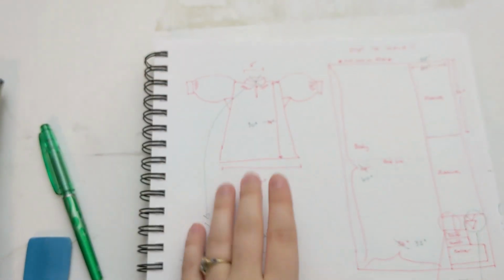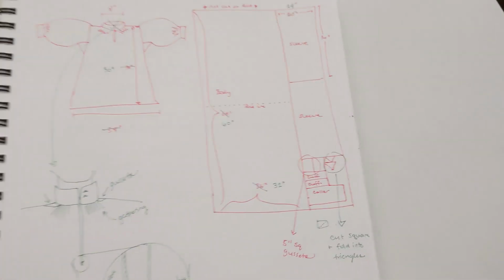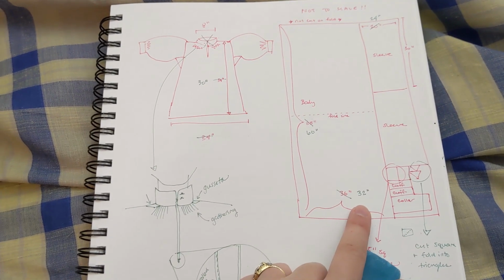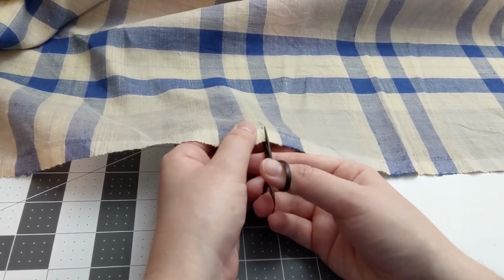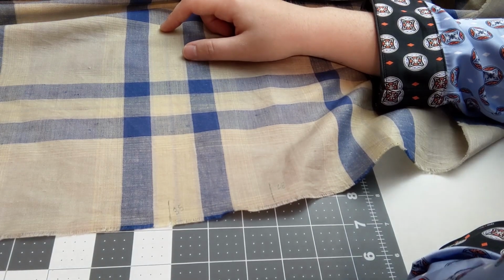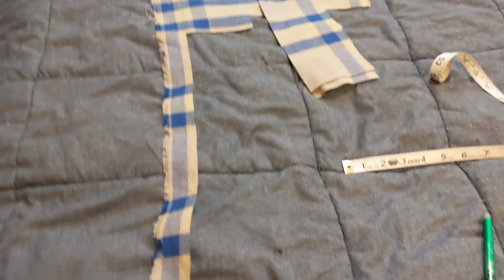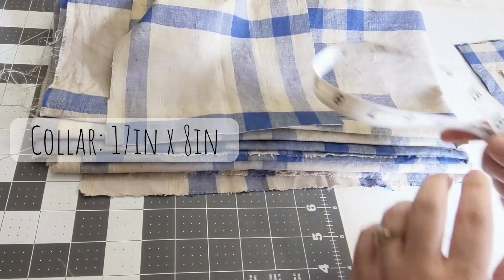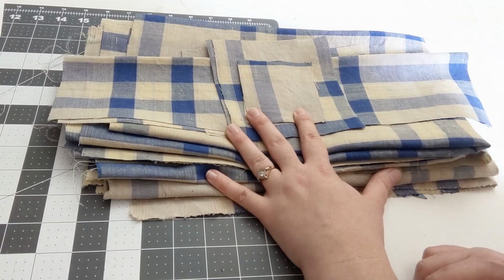18th Century Linen Shirt Part 1 + Life Update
This is part (1) of what will be a two part series, wherein I make a rectangular-construction 18th century linen shirt. I also share some important news!

The Gender and Costuming: Trans and Non Binary Experiences in the Costuming World panel that I took part in can be found
We had some technical difficulties with streaming it live, so this link starts in a bit abruptly as we panelists didn't realize the streaming had begun yet. :)
It includes a resource list to people and things we discussed in the panel within the description.

Secondly, I will be taking some time off videos while I recover from top surgery. Three weeks? Time unknown.

Credits:
Cats: Local talent
Music (Aaron did 100 short pieces of music in 100 days, all in the creative commons. :D )